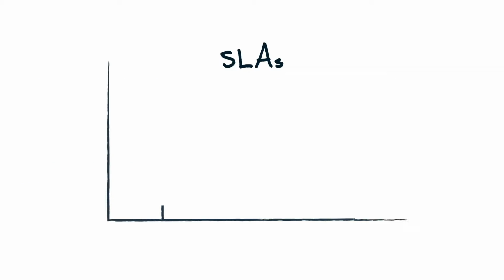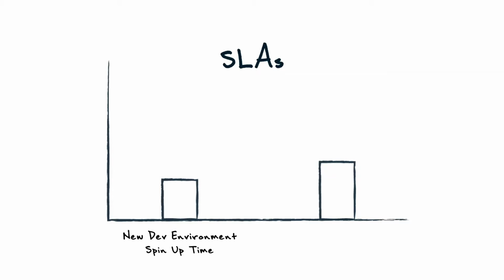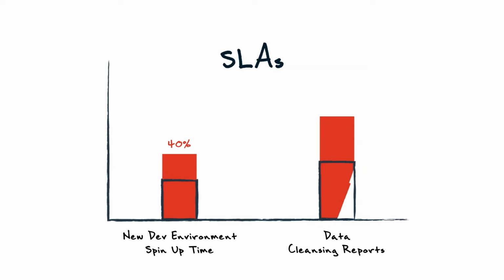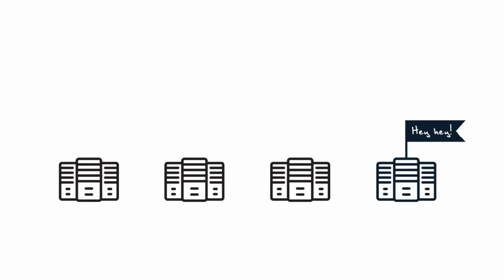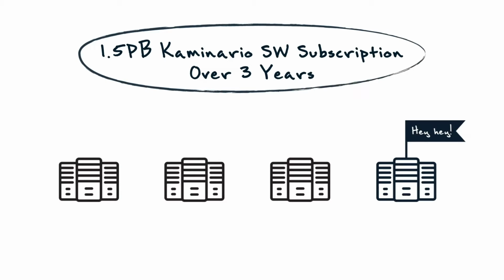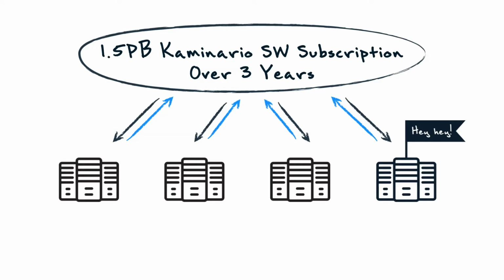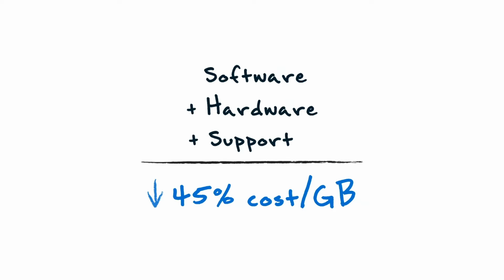Adding a Datacenter with Kaminario Subscription Acquisition Model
In this whiteboard video, discover how a new customer was able to take advantage of Kaminario's subscription acquisition model to add a new datacenter.